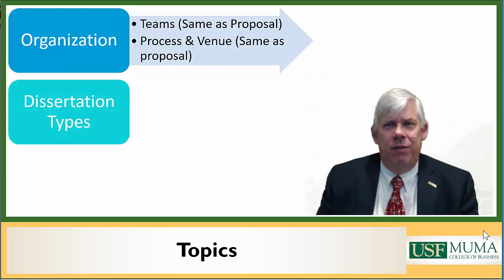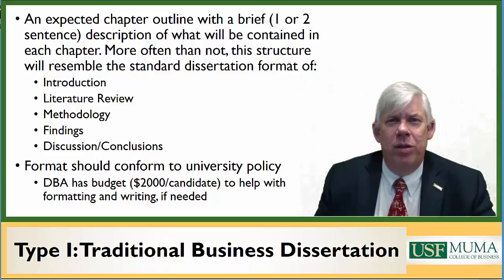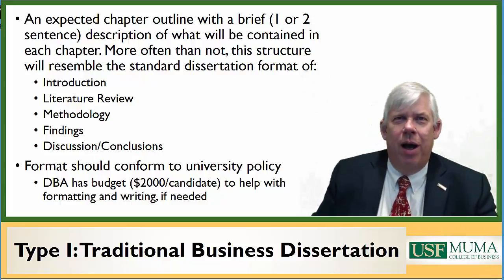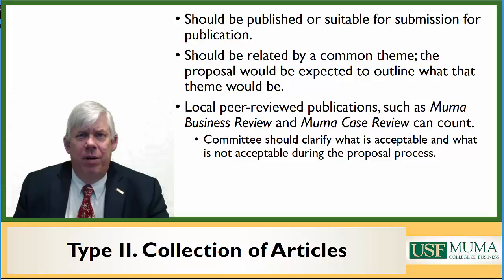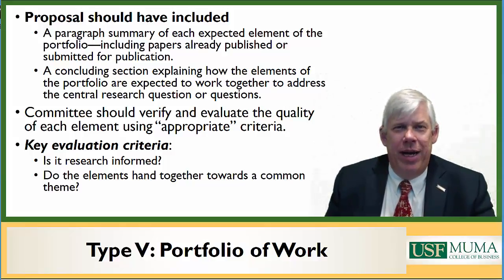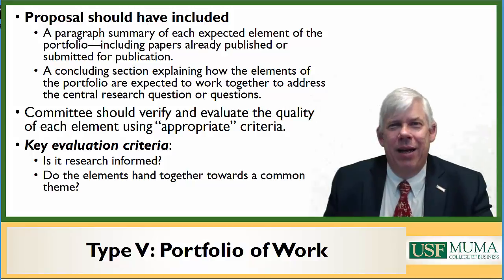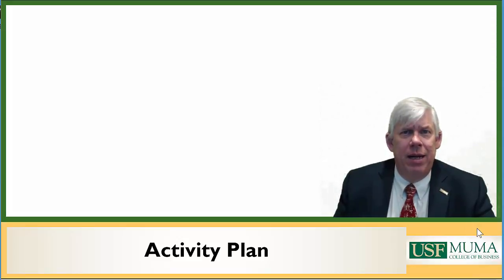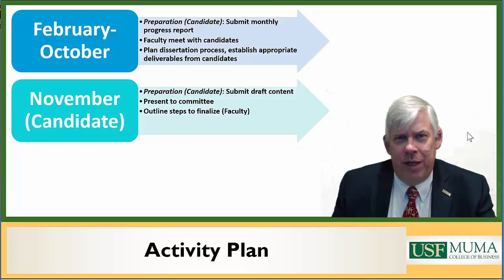Muma DBA Dissertation: Dissertation Options and Process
Video series for individuals involved in (or interested in) the dissertation process used by the DBA program at USF's Muma College of Business.